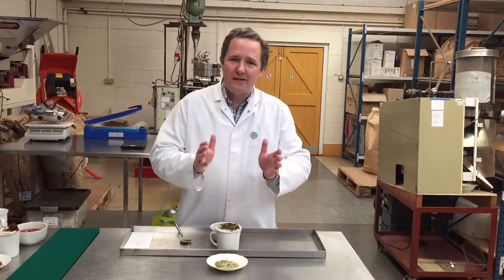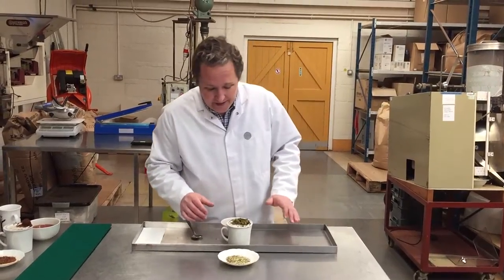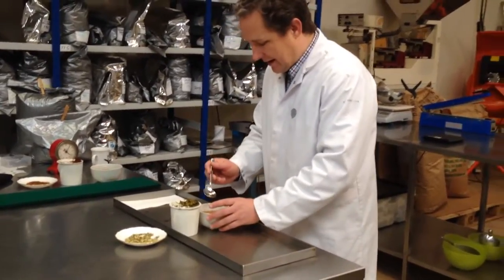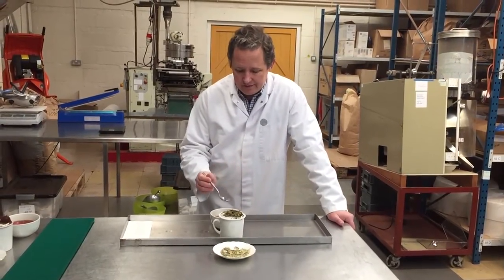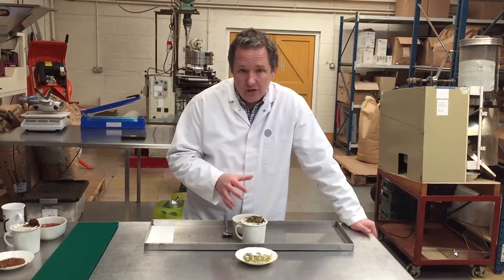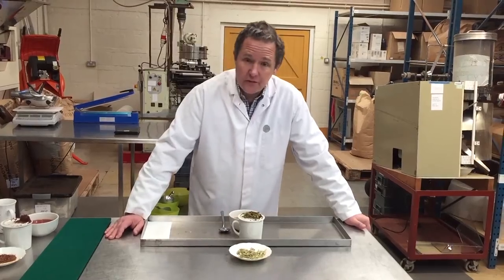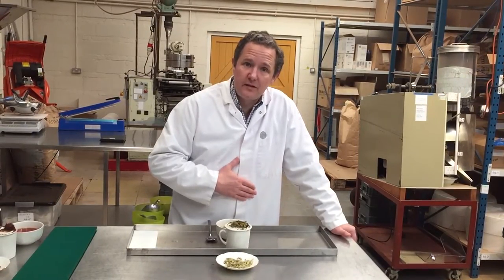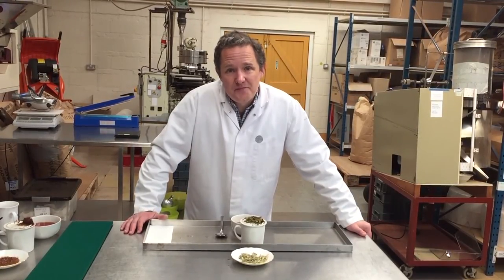Laxative Tea: Senna, Peppermint & Liquorice Herbal Tea | Andrew's Tasting Notes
** Any Questions? Write them in the comments below **

Natural laxative Tea. "SPL" is an effective, delicious, gentle laxative (based purely on traditional usage and using only natural ingredients). When you're suffering from constipation, or you want to detox, "SPL" is traditionally the most effective herbal remedy. You can order SPL  online at allabouttea.co.uk.

NB.(1) It's not recommended to use this as a weight loss aid because it can cause excessively quick weight loss.

NB. (2) this is purely a traditional herbal remedy and we make no formal health claims about its effectiveness for weight loss or as a laxative